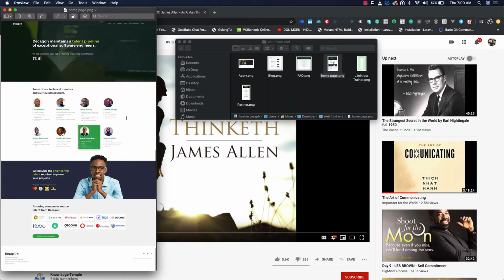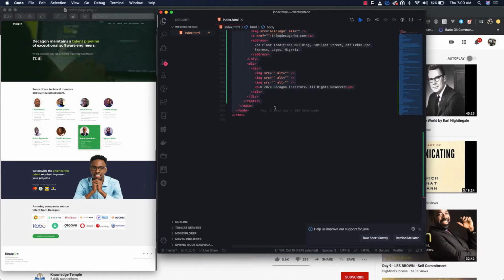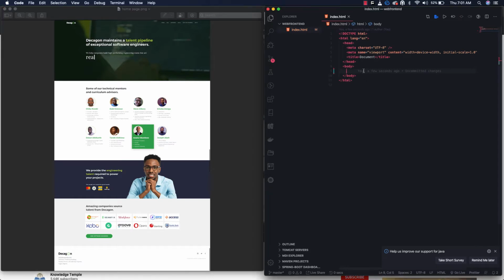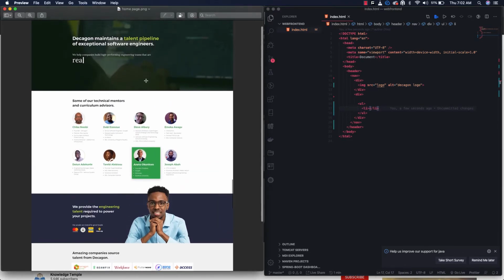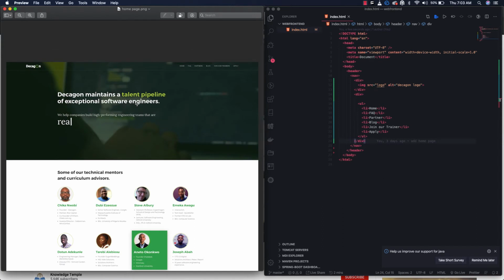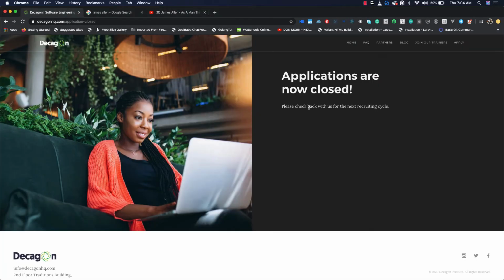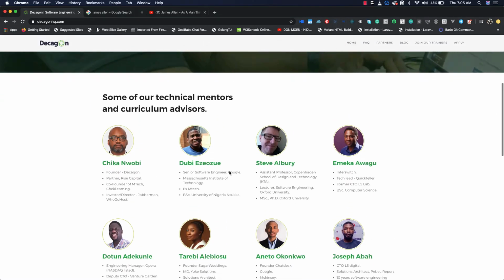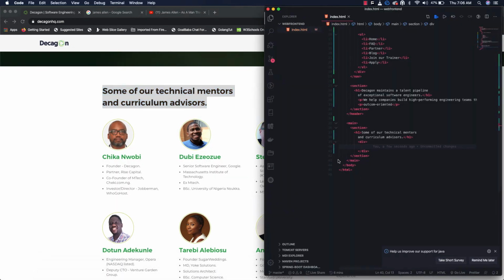Introduction to Web Design - Layout Part 5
Assignment: You go create all the other pages and layout the content using HTML only.